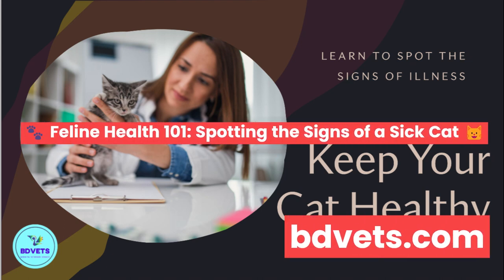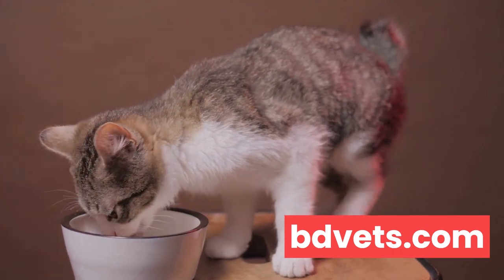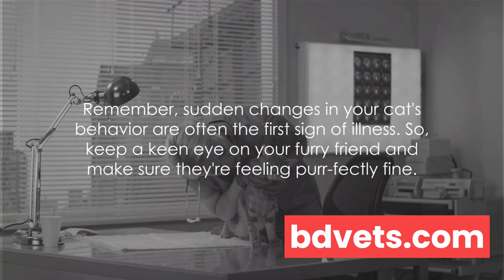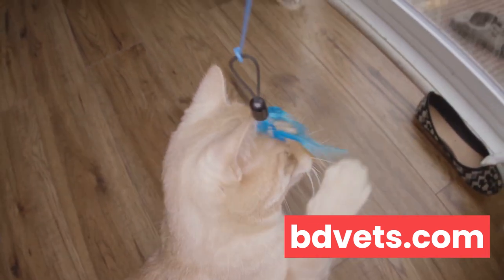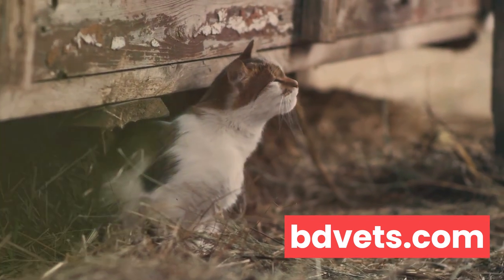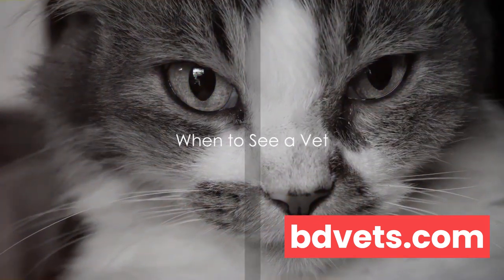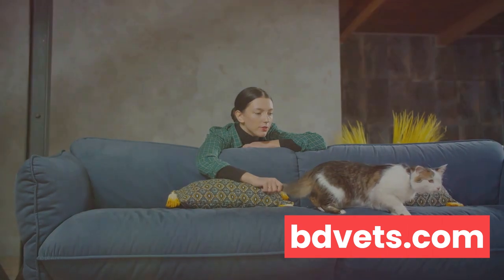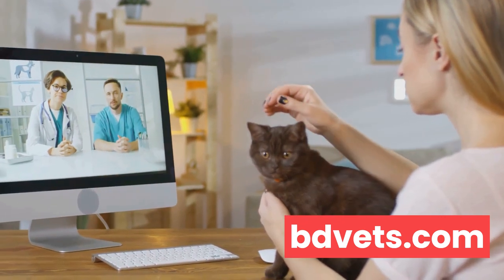🐾 Feline Health 101: Spotting the Signs of a Sick Cat 🐱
Welcome to BDVets - Your Trusted Source for Veterinary Insights! In this comprehensive video, we delve into the crucial topic of feline health, helping you become a vigilant cat parent. 🏡
👁️🗨️ Understanding Your Cat's Well-being Cats are masters at hiding illness, but as a responsible pet owner, it's essential to recognize subtle signs. From changes in behavior to physical cues, we guide you through the nuances of feline health. 🕵️♂️
🚨 Common Signs of Illness in Cats Learn to identify red flags indicating your cat might be unwell. We cover everything from altered eating habits, lethargy, to peculiar bathroom behavior. Stay informed to act promptly and ensure your feline friend's well-being. 🚑
🩺 Seeking Veterinary Care Knowing when to seek professional help is paramount. We provide insights into the diagnostic process, emphasizing the significance of regular veterinary check-ups. Prevention is better than cure! 🌐
🌿 Holistic Approaches to Cat Wellness Explore holistic methods to enhance your cat's overall health. From proper nutrition to mental stimulation, discover ways to create a well-rounded and happy life for your furry companion. 🌈
Uncover additional insights, tips, and real-life stories that enrich your understanding of cat care.

In this informative video, we will guide all cat owners on how to easily identify signs of illness in their beloved feline friends. Our expert tips and detailed explanations will help you become more vigilant and proactive in safeguarding your cat's health. From subtle changes in behavior to physical symptoms, we will cover it all, ensuring that you have the knowledge to detect any potential health issues early on. Don't miss out on this important video that could potentially save your cat's life. Watch, learn, and share with fellow cat owners. Together, let's keep our furry friends happy and healthy!
Chapters:
00:00:00 Introduction - Identify a Sick Cat
00:00:54 Unusual Behavior
00:02:43 Physical Changes
00:04:38 Signs of Distress
00:06:31 When to See a Vet
00:08:28 Conclusion - Care for Your Cat